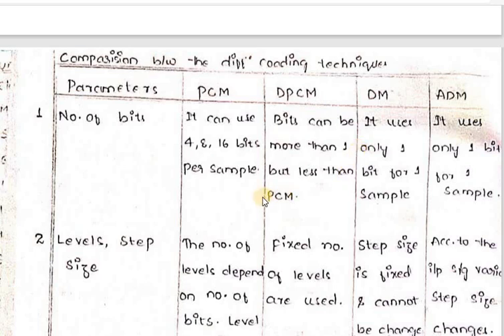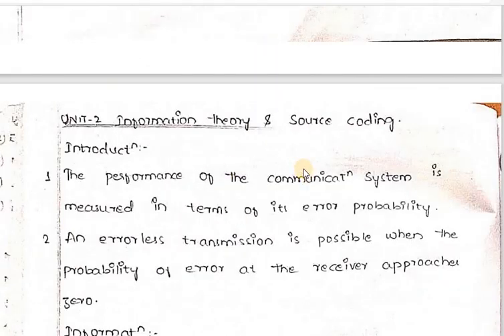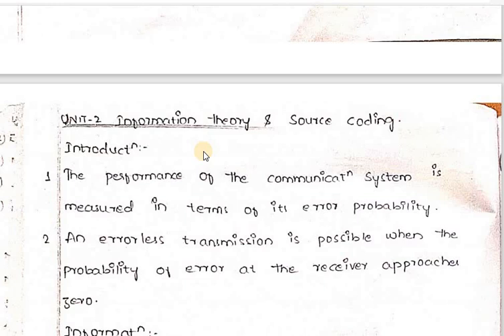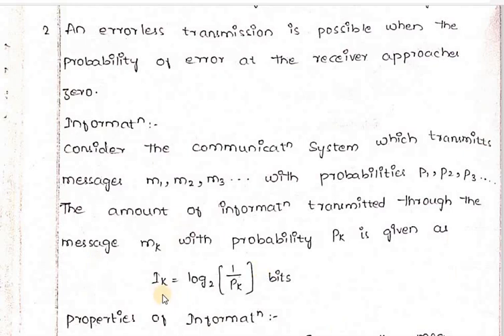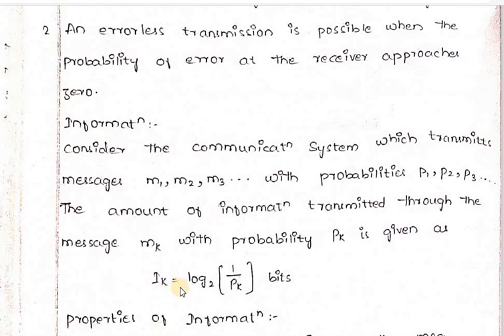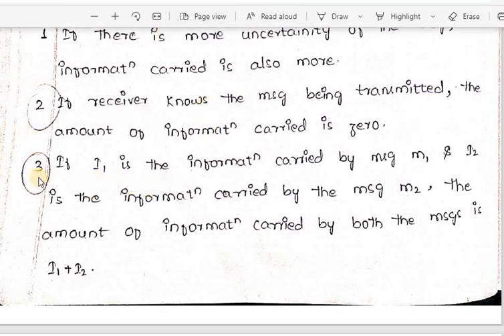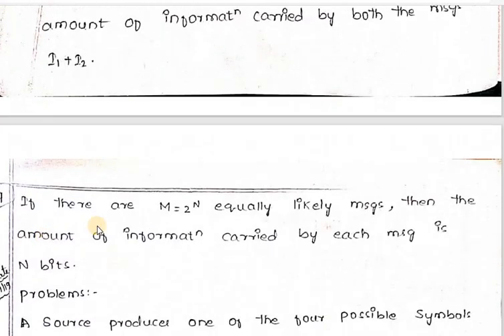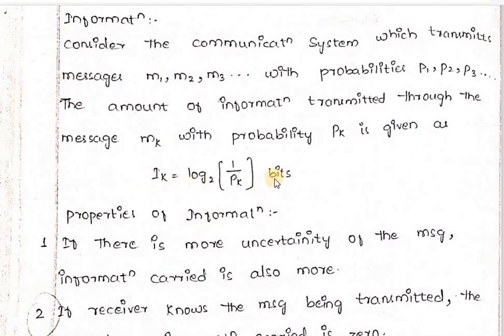DC Class-6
Information Theory & Source Coding: Information & its Properties.